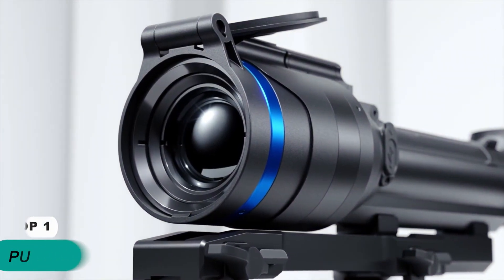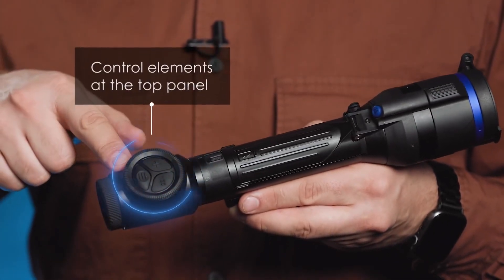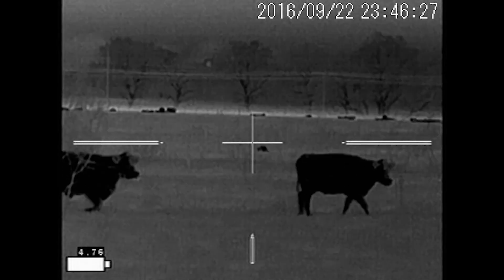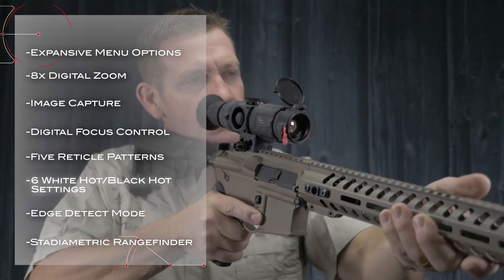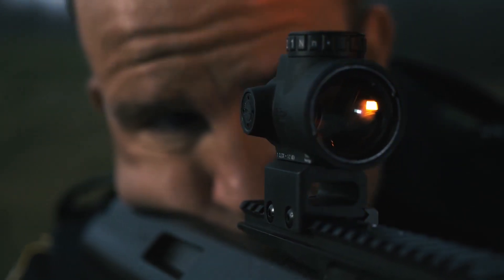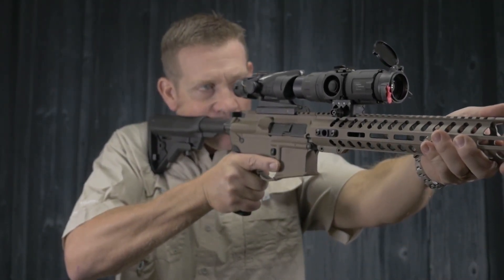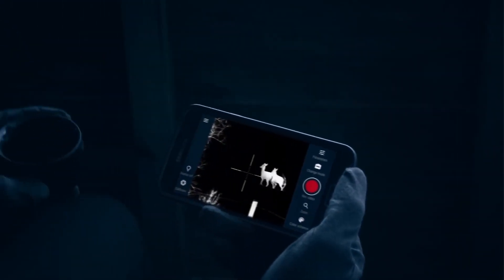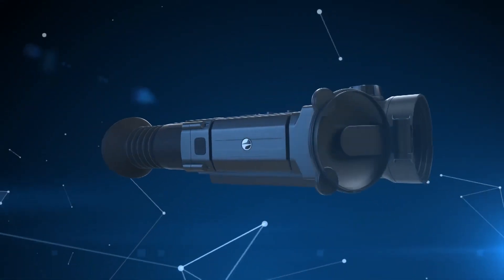Best Thermal Scope 2023 | Top 5 Reliable Thermal Scope For Hunting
If you’re looking for ways to make the most out of your hunting experience, we’ve compiled the most popular thermal scope to improve your performance.

01. Pulsar Talion XQ38 Thermal Riflescope

02. Trijicon Reap-IR Mini Thermal Riflescope

03. Trijicon Teo Snipe-IR Thermal Scope

04. Pulsar Trail XP38 Thermal Scope

05. Trijicon IR-Hunter Thermal Scope

06. ATN Thor 4 Thermal Rifle Scope

To get started finding the best thermal scope for your rifle that measures the amount of heat radiation given off by living objects.. In this video, there are some excellent thermal scope to consider. So, we’ve compiled a list of the best thermal scopes on the market right now.  Hopefully, this will help you to enjoy your hunting time without breaking the bank!

We’ve gathered some of our favorites thermal scopes and detailed exactly what makes them perfect partners for rifles.